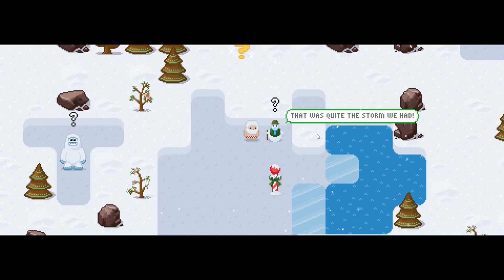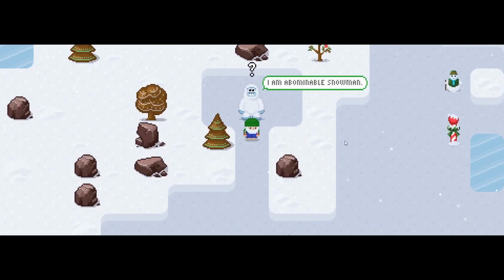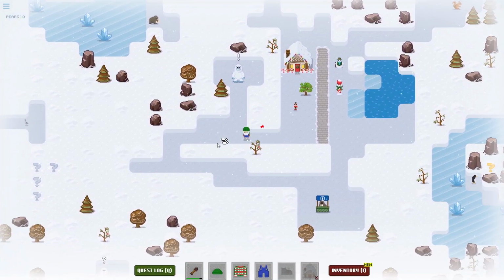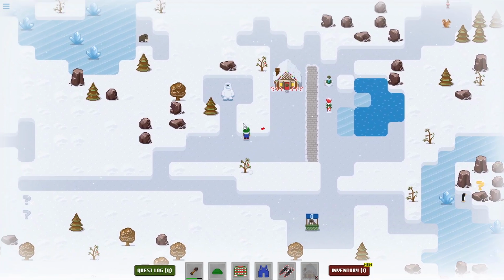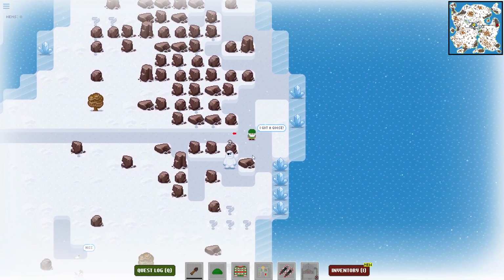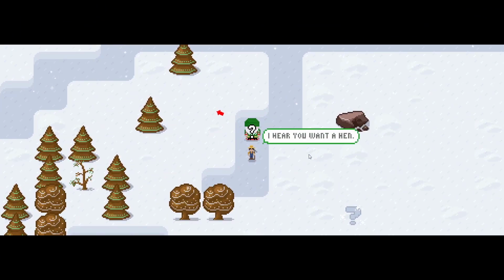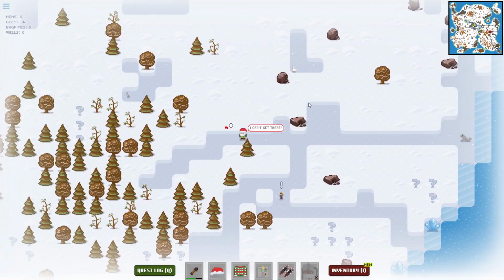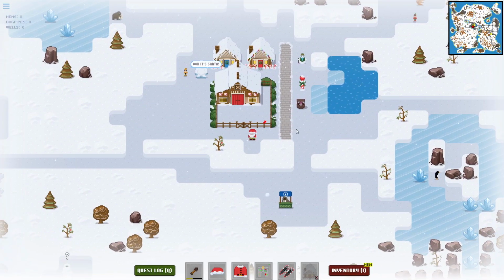Build Your Own Christmas Town! | SANTACRAFT gameplay (PC game)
Play Santa Claus rebuilding his town at the North Pole after a disastrous blizzard! We mine, craft and explore in this SantaCraft gameplay.

More of the best indie games from Randomise User! In this let's play SantaCraft gameplay review we playthrough the start of this cheerful and surprisingly solid crafting game based around Santa having to rebuild his workshop after a blizzard wipes everything out.

Find all your reindeer, unlock new crafting recipes, hunt for resources and chat with bizarre NPCS in SantaCraft gameplay, set in a large map with random elements.

Official description: "A massive blizzard has struck the North Pole and wiped out Santa's Village. His reindeer and sleigh are being held by the Abdominal (not a typo!) Snowman. Dig your way through snow, cut down gingerbread trees, and mine candy canes as you try to rescue your missing reindeer, rebuild Santa's Village, and save Christmas!"

Developed by: Milkbag Games
Version played: Steam
SantaCraft release date: 15 December 2020
Formats available: PC Windows